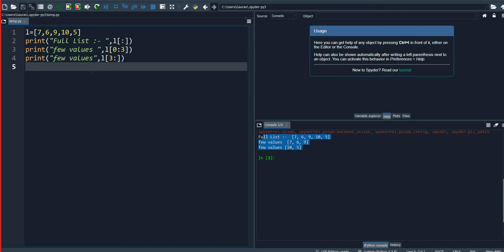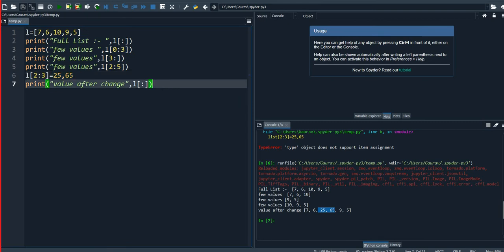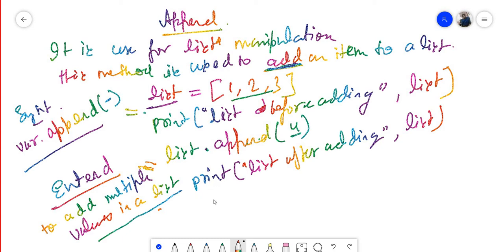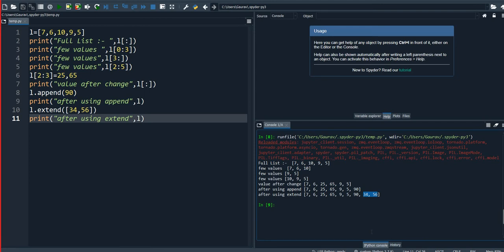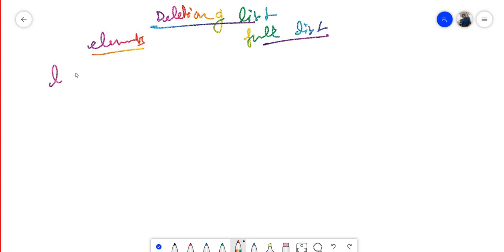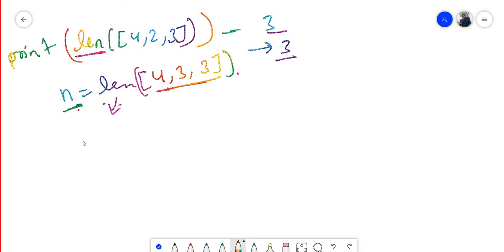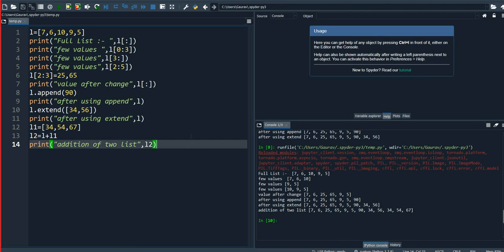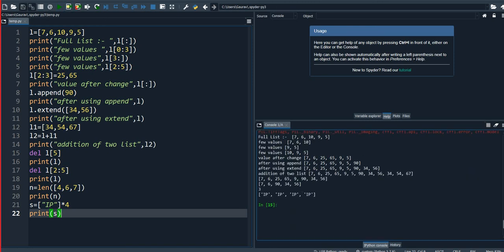LIST IN PYTHON PROGRAM WITH PRACTICAL EXAMPLE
DEAR ALL
LEARN HOW TO CREATE LIST IN PYTHON.